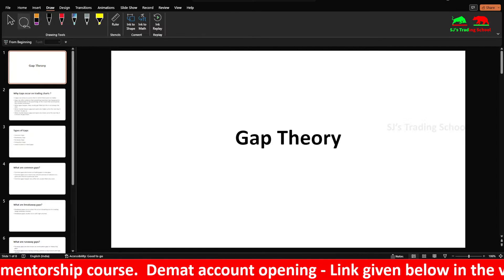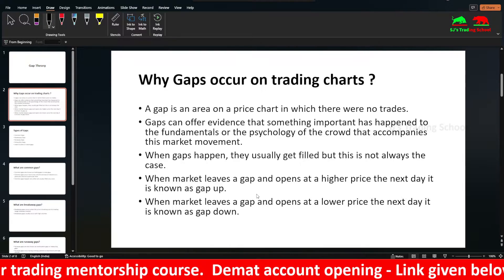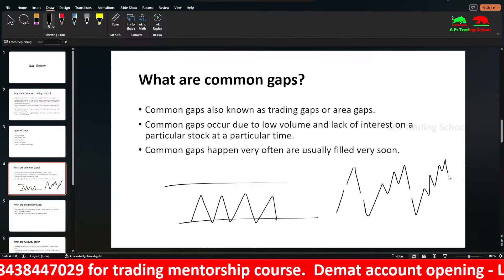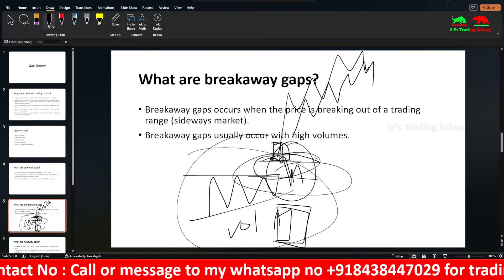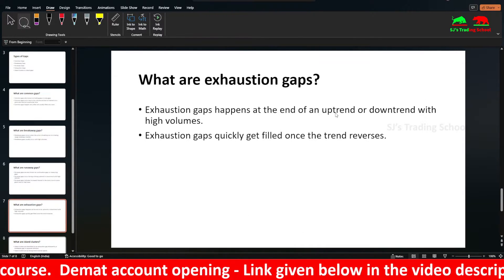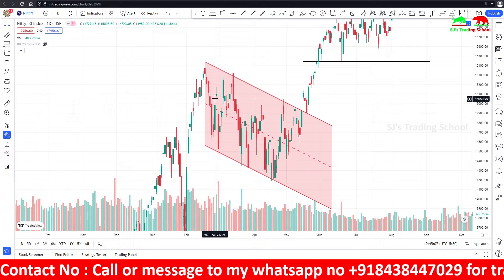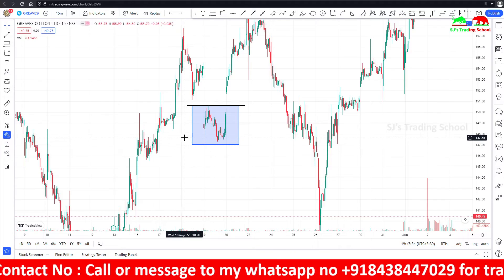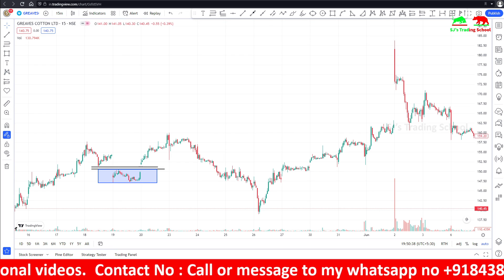Why Gaps occur on Trading Charts ? | Gap Theory | Types of Gaps Explained | Technical Analysis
In this video, I have explained why gaps occur on trading charts and have different types of gaps explained.

1. what is a gap?
2. what is a gap up?
3. what is a gap down?
4. types of gaps